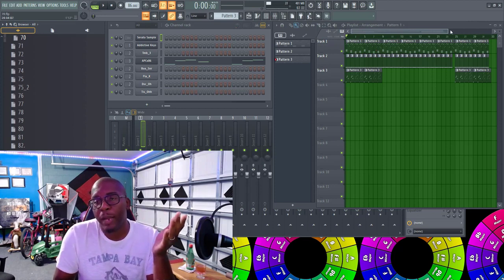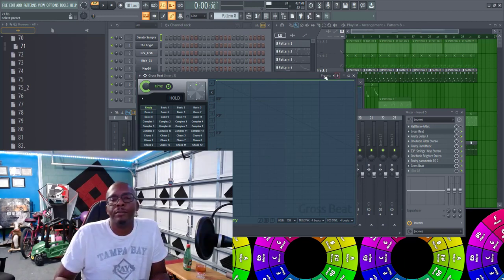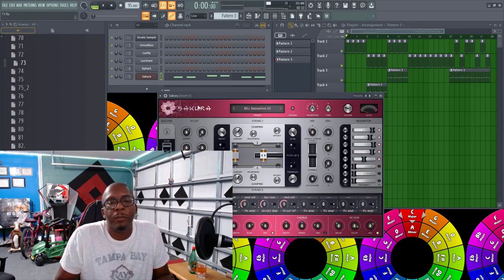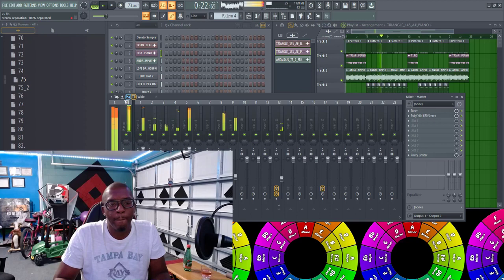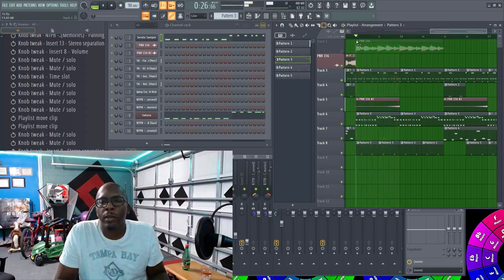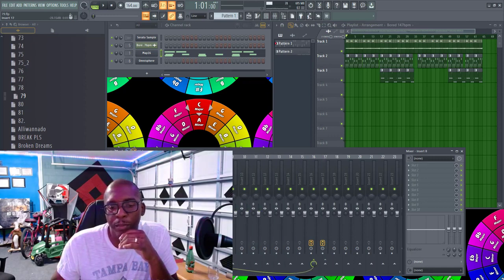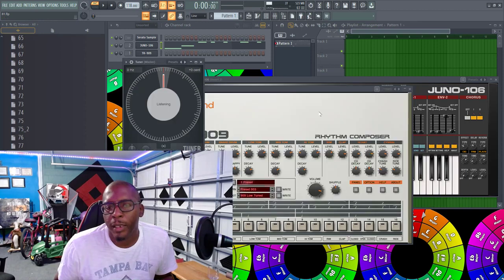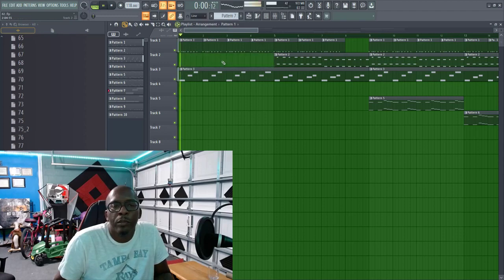Creating Epic Tracks: Unleash Your Full Potential with FL Studio 20 Beat Making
Ready to take your music production to the next level? In this video, we dive deep into FL Studio 20 to show you how to create epic tracks and unleash your full potential as a music producer. Learn advanced beat-making techniques, tips, and tricks to enhance your workflow and produce high-quality music that stands out. Whether you're a beginner or a seasoned pro, this guide will help you master FL Studio 20 and elevate your music game. Watch now and start making tracks that wow!